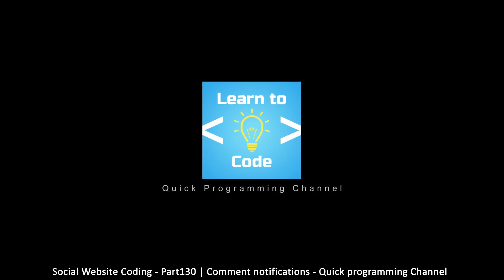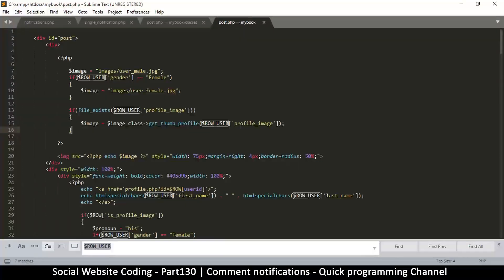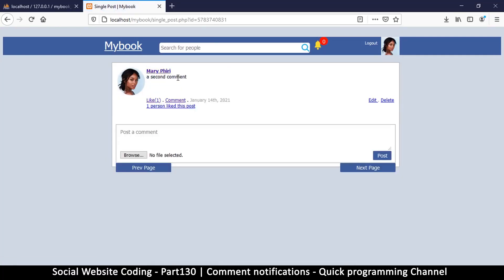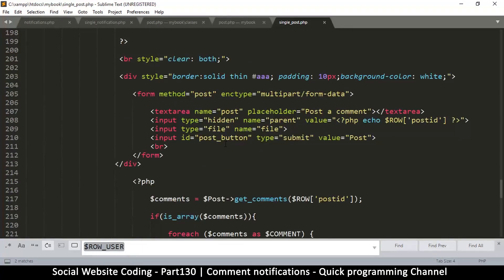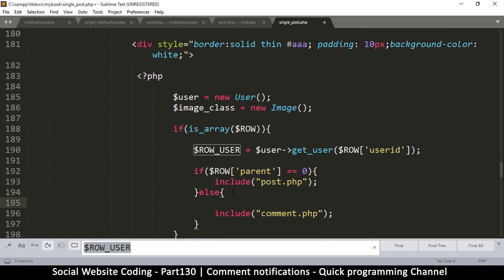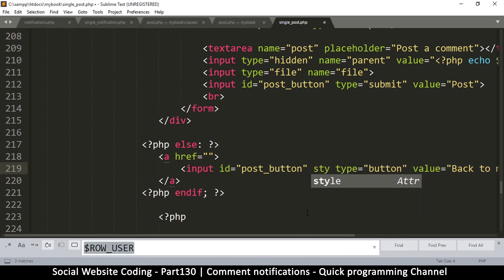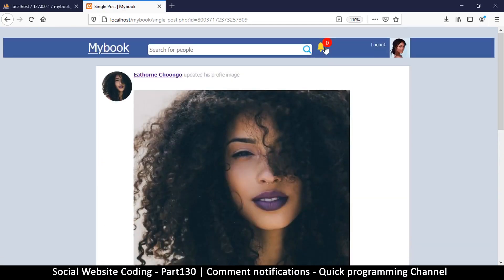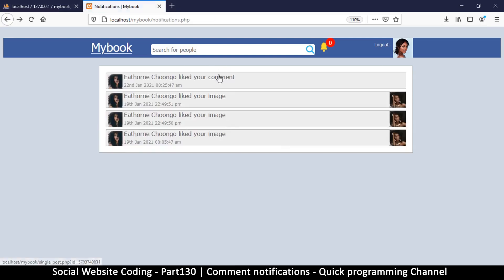Social Website from scratch - Part 130 - Comment notification | OOP PHP with MYSQL Database